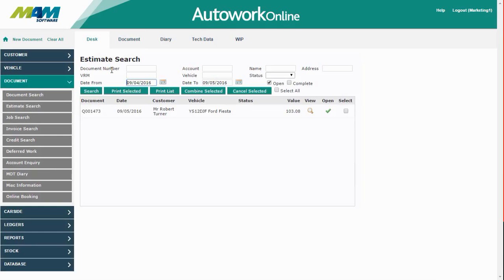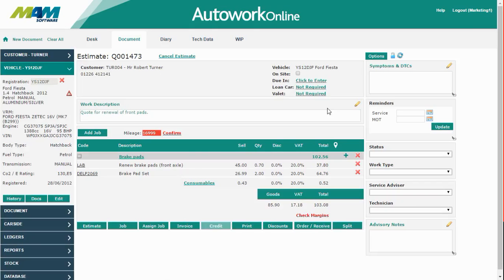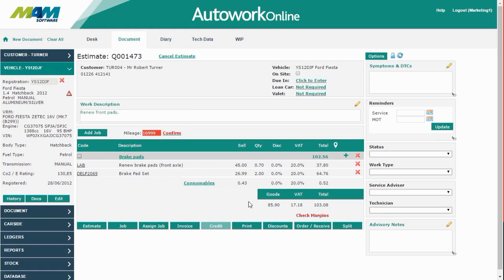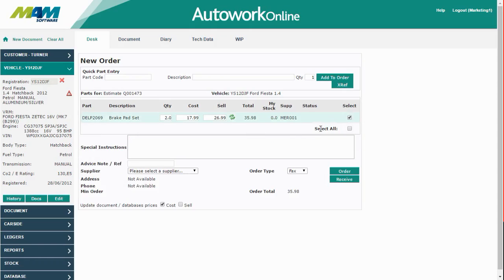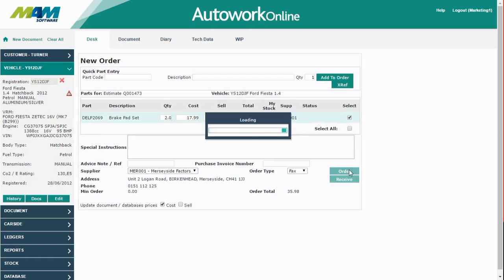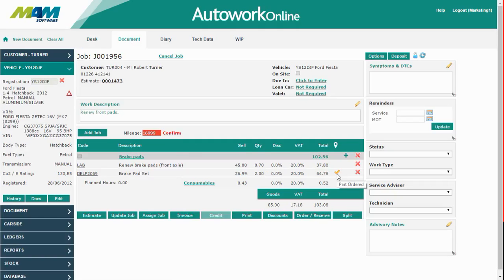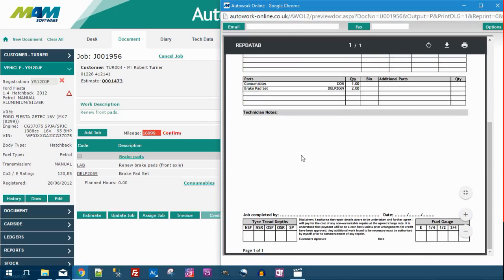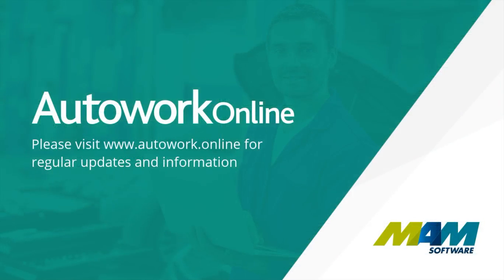Autowork Online - creating and managing jobs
The Autowork Online garage management system allows for simple and efficient job management. A quote/estimate can be easily converted into a job, which can be amended and added to as work continues.

Once the Job has been completed, the system allows a professional printed invoice to be generated quickly and easily.

Today I'm going to show you how to turn an estimate into a job in autowork online. Firstly click the document tab followed by estimate search.

It's possible to use the filters at the top to narrow down the search, so you can enter a certain date, or a certain document number for example. We're going to look at this estimate here, so we'll click the open button.

This will pull the estimate back through into the document screen so we can work on it further. First we're going to change the work description and then we're going to check that everything on the order is correct.

We've checked in the back, and some of these parts aren't in stock. Click the order/receive button to order them. As you can see, the correct part has been automatically added to the order, so we'll click select. You can enter special instructions if required, and also select a supplier. Clicking the order button will place the order automatically.

If we click the document tab, we can go back to working on the job. You can now see that there is a tick in the status column showing that the part has been ordered. When you're happy with the contents of the order, click the update job button. This will display and print the job document, which contains all the details required for the mechanic to work on the car. It also includes some extra details, such as the tyre tread depths and fuel gauge readings.